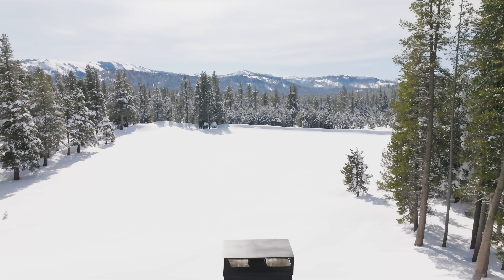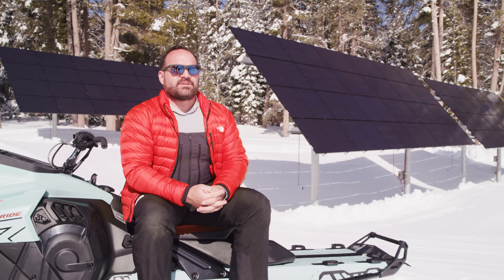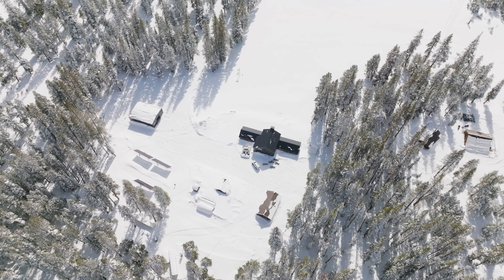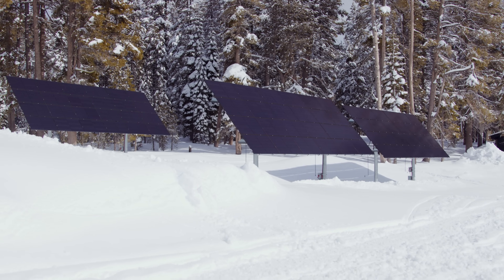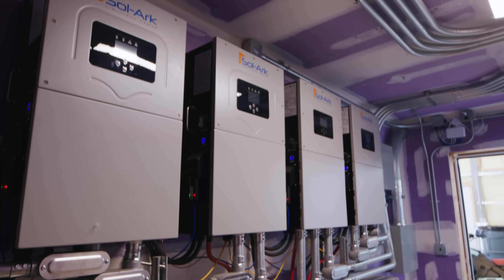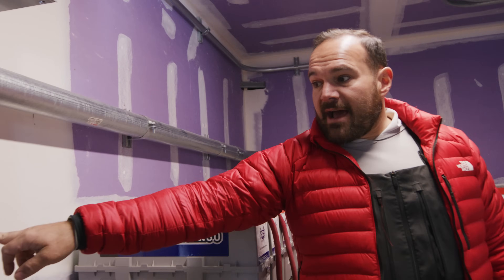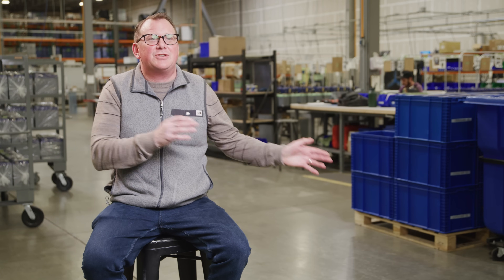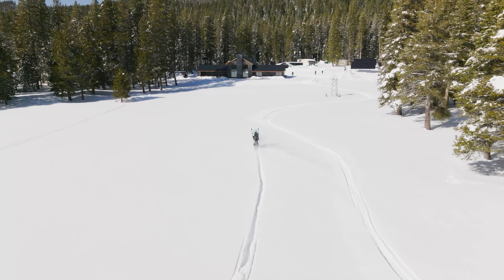3,000 Sq.Ft. Luxury Off-Grid Living | Using 207kWh of Battle Born Lithium & ~30kW of Solar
Nestled in the Sierra Nevada mountain range, the Lodge at Jackson Meadows sits over 18 miles from the nearest power line and is completely off the grid. Spread across four structures–the main house, yoga studio and guest house, garage, and well house–this property's power demands required a substantial off-grid energy solution to meet the owner’s expectations.

Installer Steven Lewis of Five Star Nomadic took the impressive project to Battle Born Batteries and defined a robust lithium power system that would ensure the Lodge at Jackson Meadows remains fully powered ... without question.

The property's off-grid power system includes a nearly 30kW solar array and 207kWh of Battle Born Lithium Batteries to power:
• Dual Electric-Propane Tankless Water Heaters
• (5) Zones of Electric Radiant Heated Flooring
• Master Suite’s Electric Steam Shower
• (2) Electric Dry Sauna Units
• Electric Jacuzzi
• 240-Volt Well Pump
• 240-Volt Pressure Assist Booster Pump
• (2) 30-Amp RV Hookups
• Fire Suppression System on Dedicated 240-Volt Well Pump
• Starlink & Ubiquiti Network for Full-Property Wi-Fi 6
• 4K Smart Security Cameras
• Wireless Building-to-Building Network Bridges
• Multiple Wi-Fi 6 Access Points

Check more of Five Star Nomadic's impressive lithium power system installs across the RV and off-grid communities